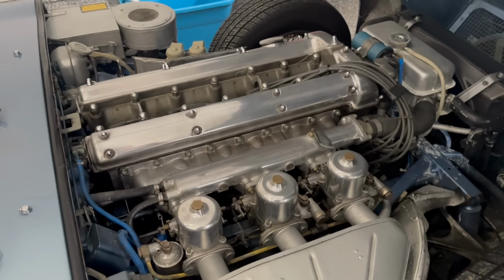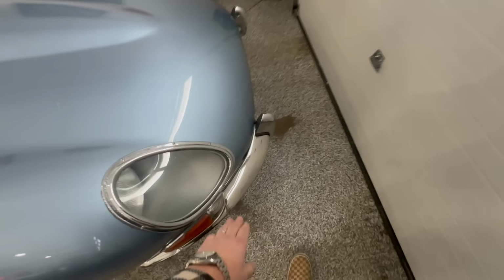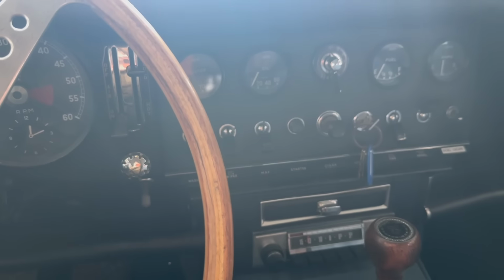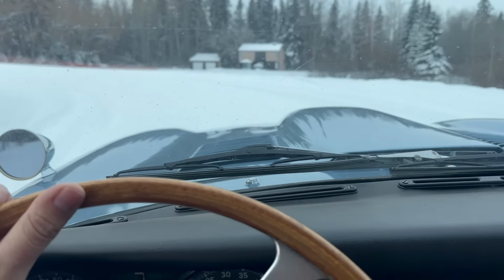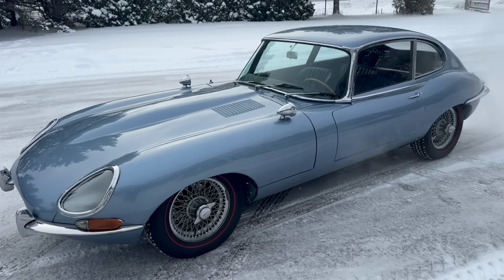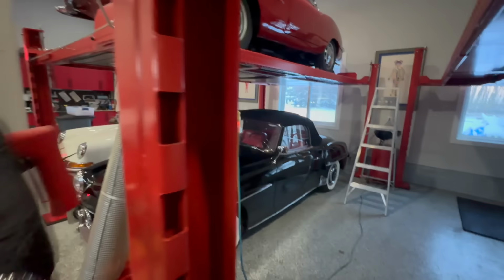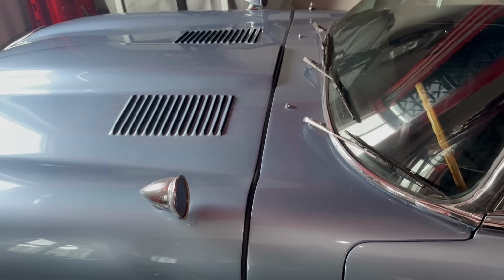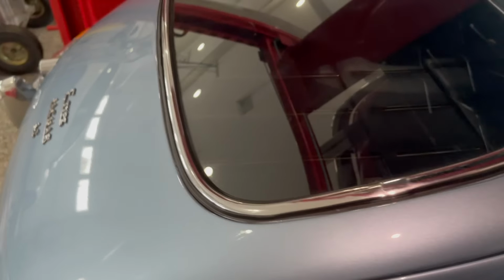Time to sell our much loved 1966 Jaguar xke series 1 2+2 walk though video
After years of owning this classic Jaguar, it is time to sell to a new buyer... this is a walk through video for bring a trailer.